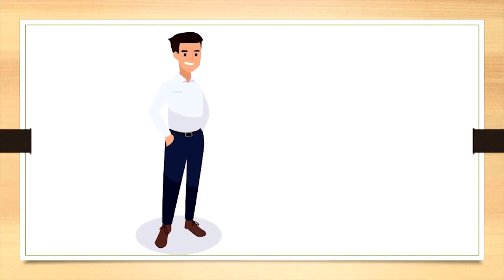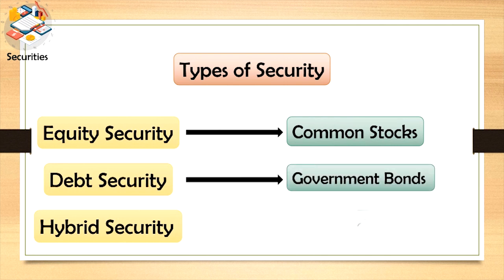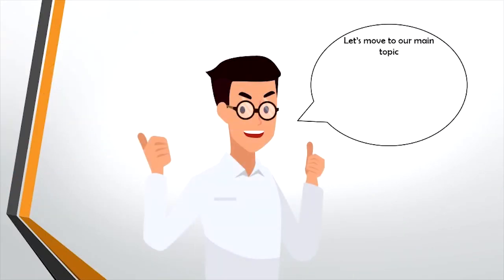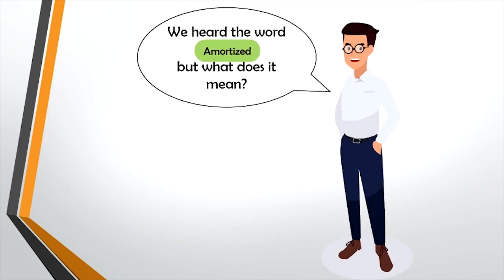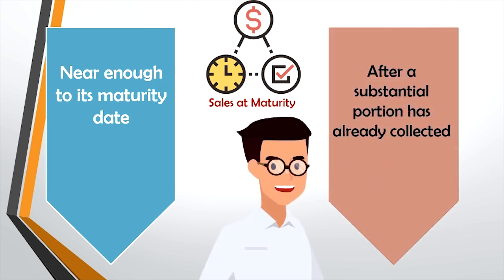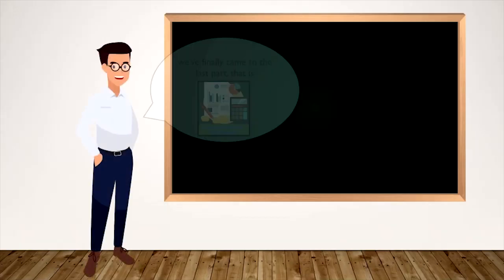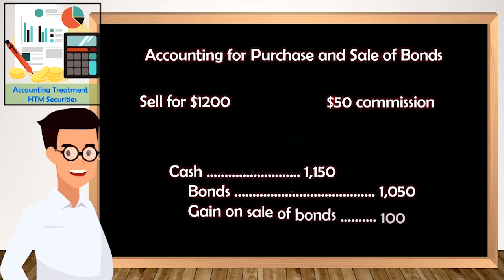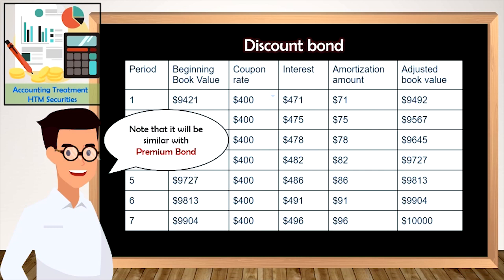Group 1: Held to Maturity (HTM) Securities and their Accounting Treatment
Have you ever heard about Held to Maturity (HTM) securities? Held to Maturities are one out of many debt securities types. HTM securities are purchased to be owned until maturity.

In this video, we’ll understand more about what is HTM securities, what are the pros and cons, and  how accounting treatment is in HTM securities with our very own Accounting Expert , Joe.
Find out the answer in this video!

Content Researchers :
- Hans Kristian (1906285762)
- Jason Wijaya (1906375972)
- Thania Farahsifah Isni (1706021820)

Script Writers :
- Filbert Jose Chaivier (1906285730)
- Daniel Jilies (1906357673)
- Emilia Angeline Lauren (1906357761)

Editor :
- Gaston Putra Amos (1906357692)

Animator :
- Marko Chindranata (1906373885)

Statement of Financial Accounting Standards No. 115
Accounting and Financial Reporting in Life and Health Insurance Companies